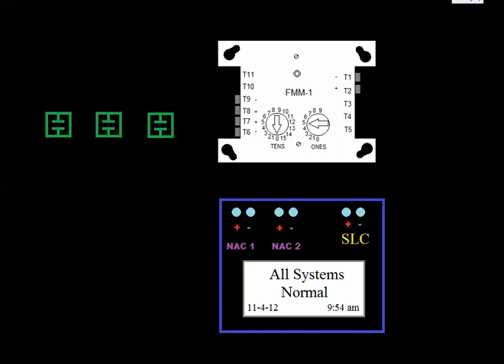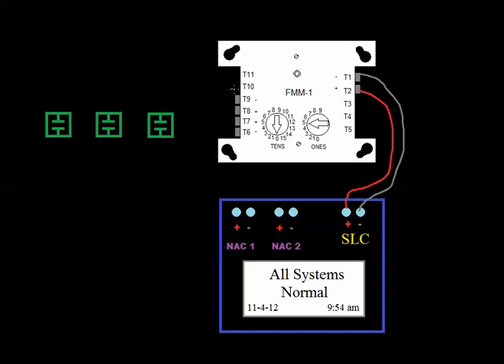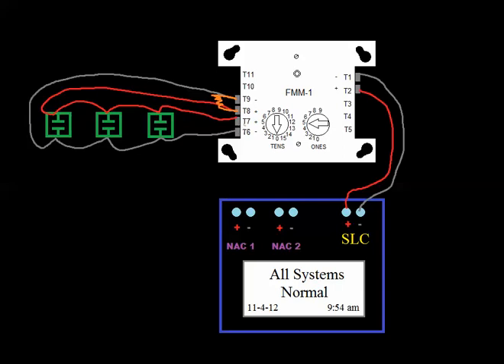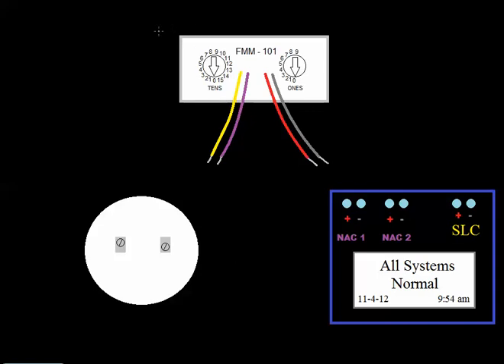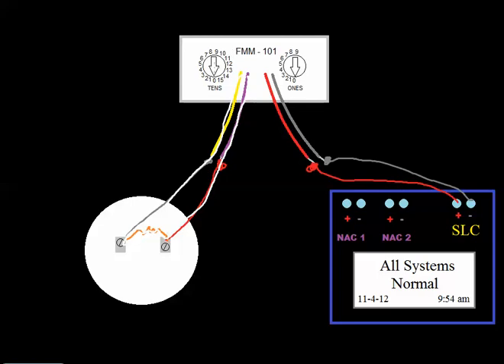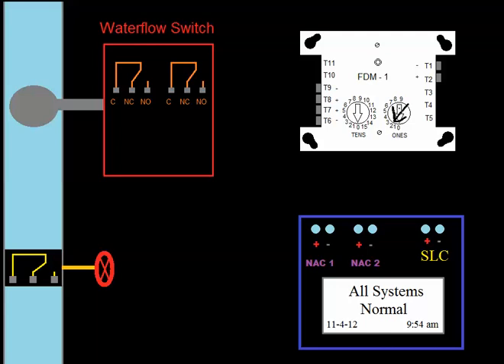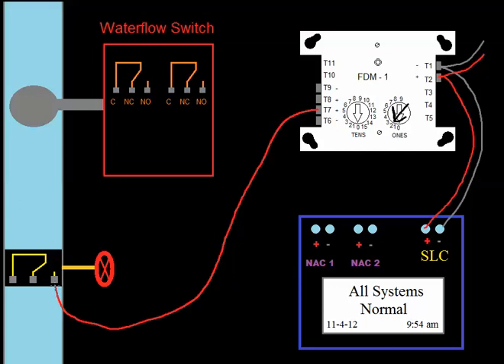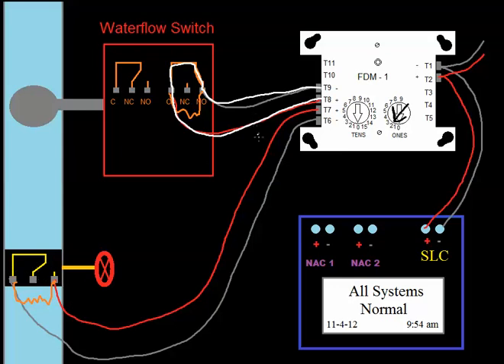23 - Monitor Modules - Introduction to Fire Alarms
This video explains how monitor modules are commonly used to connect conventional devices to intelligent fire alarm control panels. It uses an example of connecting a sprinkler waterflow switch and valve tamper to a monitor module.